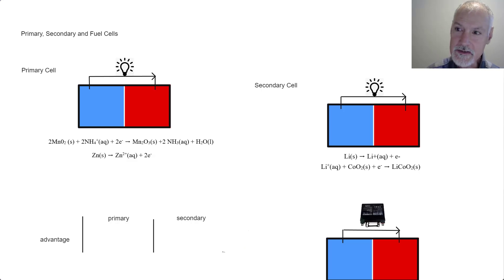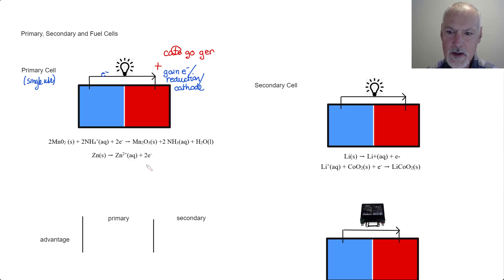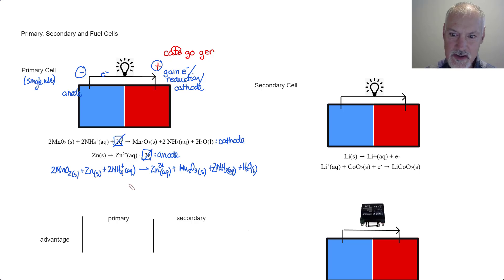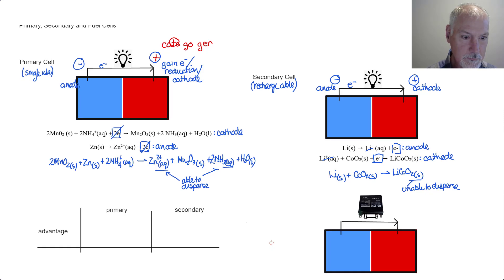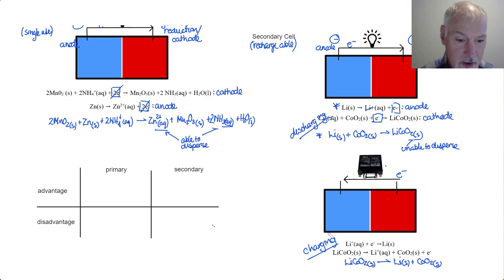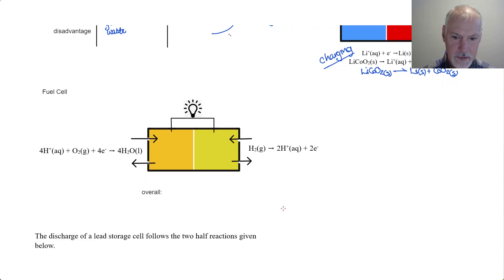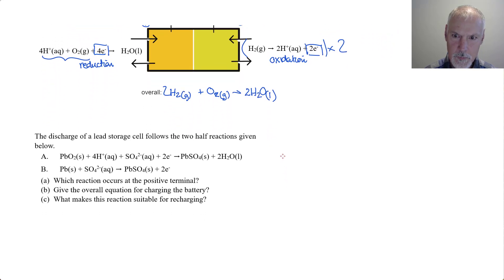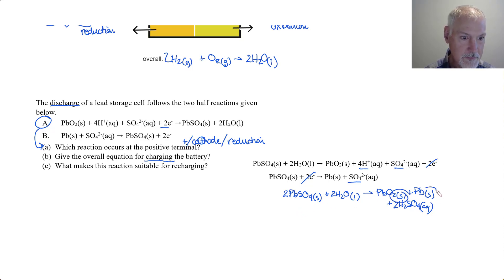Reactivity 3.2.7 Primary, Secondary and Fuel Cells [IB Chemistry SL/HL]